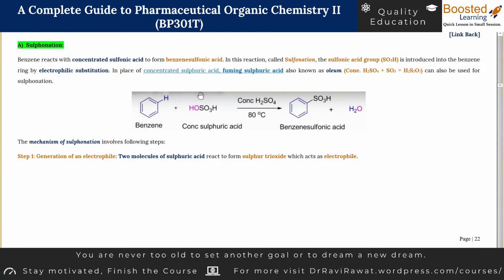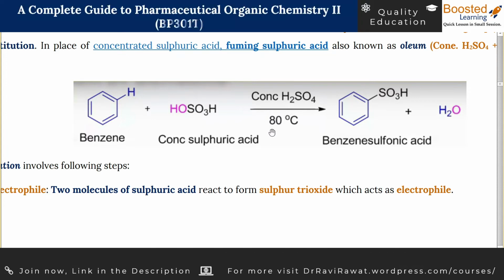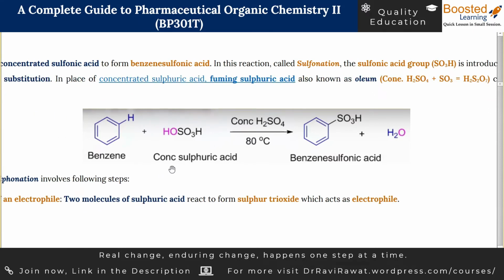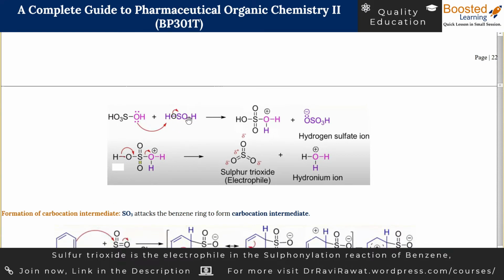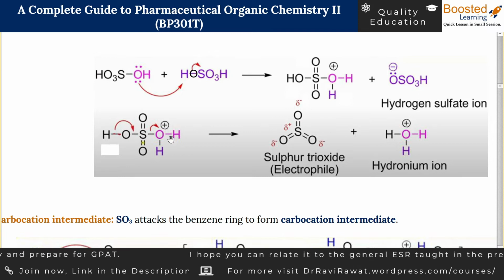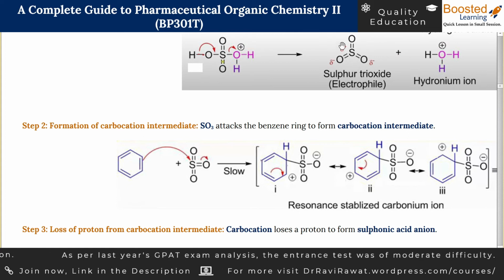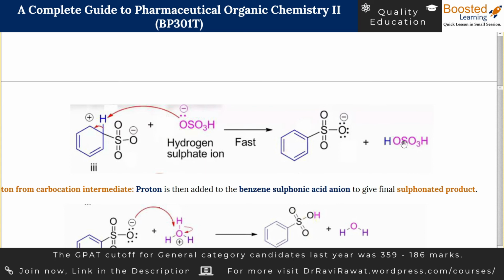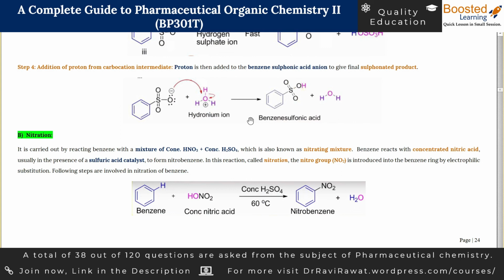12 Sulphonation of Benzene